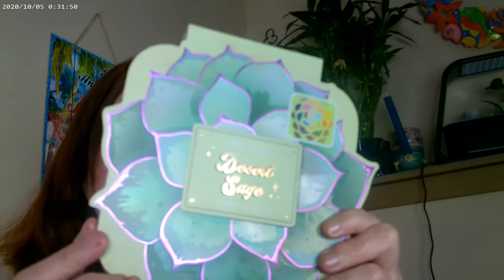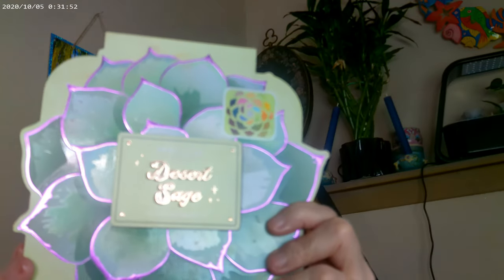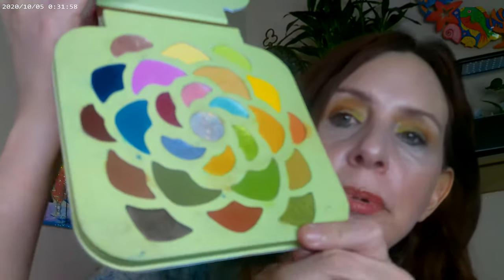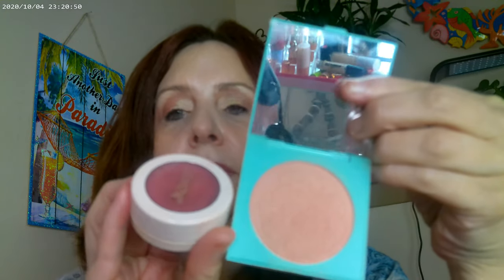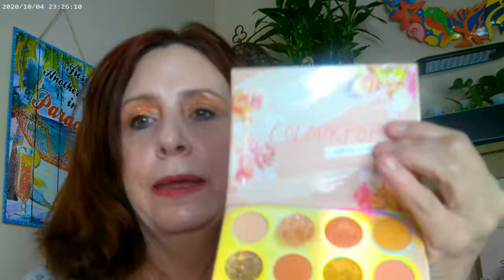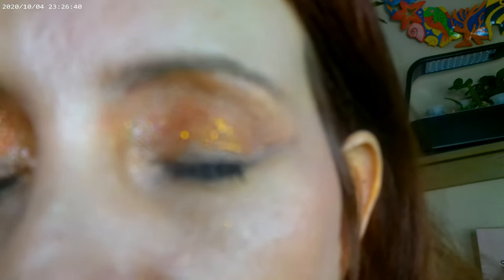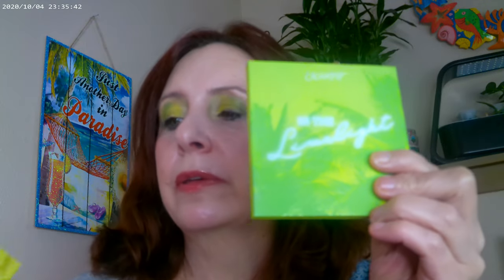Inspiration II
Colurpop Rock Candy EyeshadowColourpop Pretty Fresh Tint 5N, Pretty Fresh Concealer, Coloupop Desert Rose Blush, SOL Rose Highlighter, SOL Starlight HIghlighter, Catrice Sungasm Bronzer 02, Tower 28 Fire Lipgloss, Huda Glowish Powder Fairly Light, Maybelline Ink Crayon 140, Fourth Ray Glisten Face Mist,Profusion Sunkissed Palette, Smoke & Roses by Colourpop, Of Quartz by Colourpop, Sounds Grape Blush by Colourpop, Fenty Gloss Bomb Lip Gloss, Colourpop A Go Go Lip Stick, Aura and Out by Colourpop Palette,  Flexitarian Highlighter by Colourpop, Pretty Fresh Colourpop Concealer, NYX Thick It Stick It Cool Ash Brown, Profusion Desert Sage Palette, Essence Curling Mascara, Colourpop Wild Nothing Palette, It's A Dream Colourpop Gel Eyeliner Vault, SweetTalk by Colourpop Palette, Colourpop Palette Limelight, Colourpop Sprinkle a Little Magic, Catkin Blush C05, Act Natural Colourpop Mascara, Bright Beauty Bay, Charlotte Tilbury Hollywood Highlighter, Twice Shy Lipstain by Colourpop, Tower 28 Fire, NYX Born to Glow Primer, Alter Ego Luster Palette, Zoeva Precious Palette, Mauvy Mattes Blush  Physician Formula, Flower Heatwave Bronzer Sunrise,